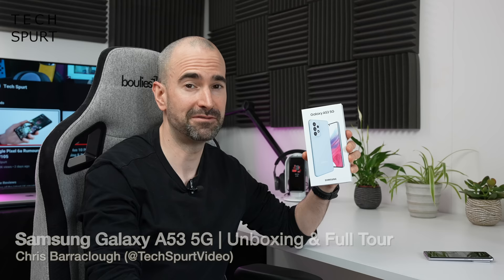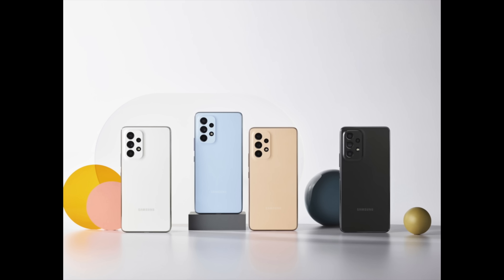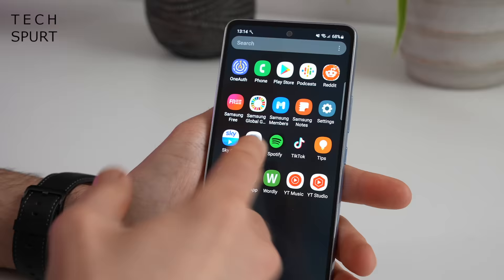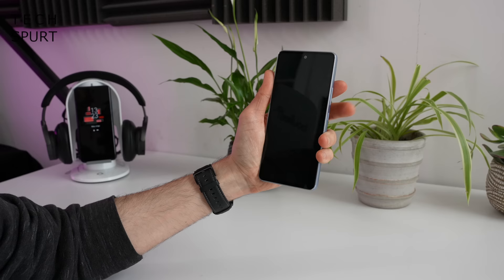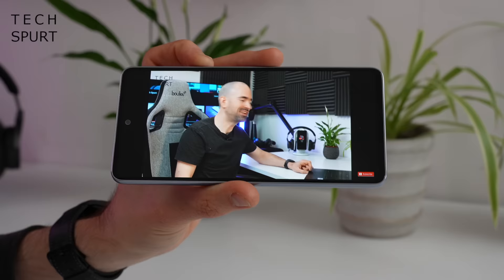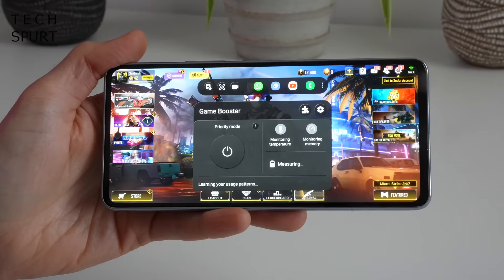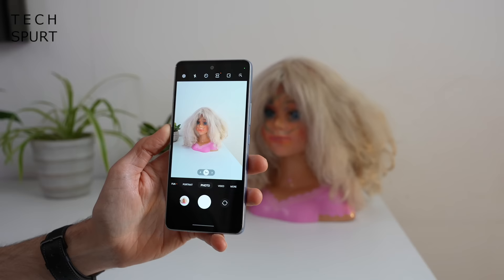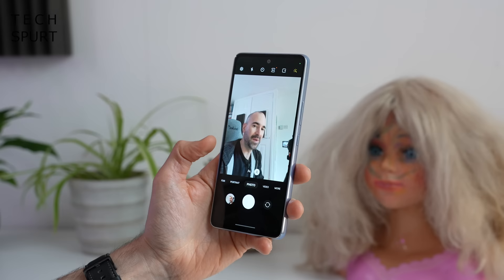Samsung Galaxy A53 5G | Unboxing & Full Tour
Unboxing the Samsung Galaxy A53 5G, a mid-range smartphone sequel to last year's excellent A52s with similar camera tech but 'upgraded' performance & battery life. Sadly, as my gaming test shows, the Samsung A53 isn't all it's cracked up to be.

You've got an Exynos 1280 chipset in here rather than a Snapdragon, and unfortunately this seems to be a step backwards for games. Genshin Impact really struggled on this thing, although the Galaxy A53 5G did handle lighter titles like Call of Duty Mobile no problem. Battery life could be an improvement however, with a bigger 5000mAh cell inside.

So far I'm happy enough with the photos and video I've shot on this phone, even if the 'Fun Mode' is about as fun as a kick in the nads.

So, if you still have the A52 or A52s, I'd say probably stick with what you have. For everyone else, should you bag yourself the Samsung A53?

Samsung Galaxy A53 5G Unboxing Chapters:
0:00 - Yakkity yak
0:43 - What's in the box?
1:04 - Design
3:23 - Software & features
6:46 - Display & audio
8:49 - Performance & gaming test
11:13 - Battery life
12:35 - Cameras
15:17 - Byyyeeeee